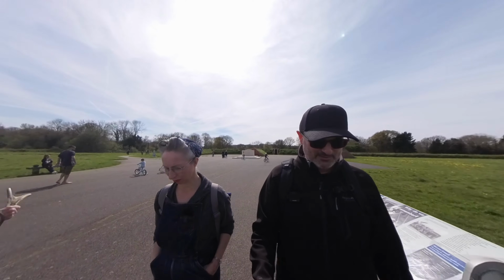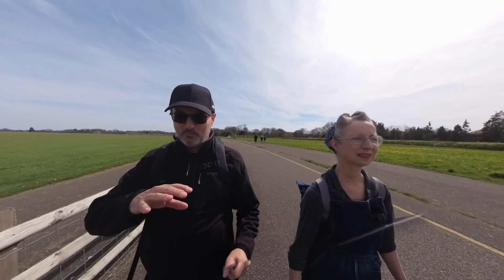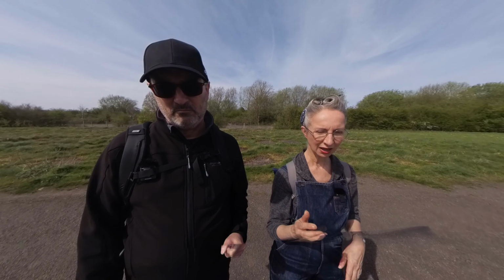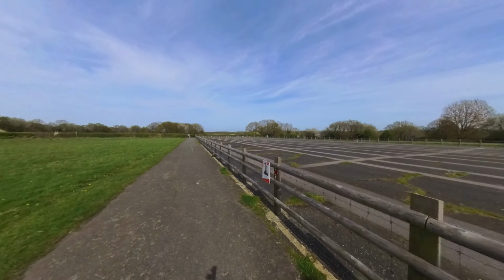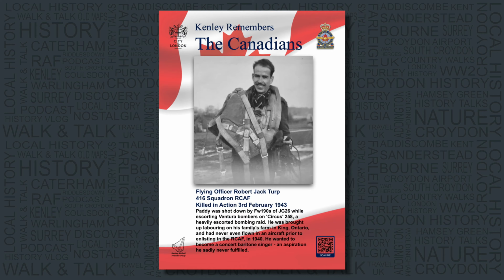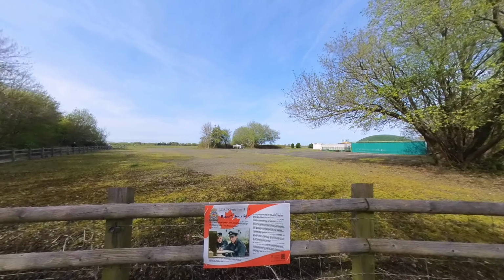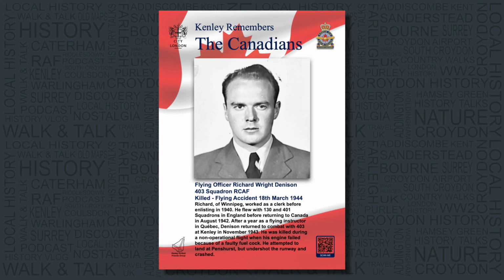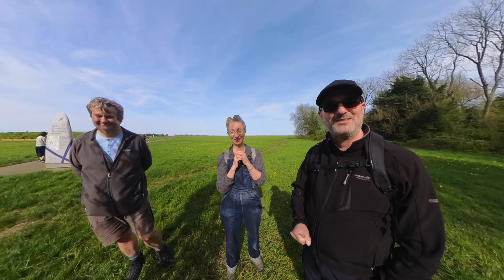RAF Kenley, Royal Canadian Air Force Centenary Memorial Trail - Le centenaire de l'ARC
RAF Kenley, historic airfield and a place with a very special connection to the Royal Canadian Air Force. This year marks their centenary and the team at Kenley Revival put together a trail around the airfield perimeter highlighting those who served and those who sadly lost their lives, where their take-off from RAF Kenley ended up being for the very last time.

I am joined by Linda Duffield from Kenley Revival, and also Neil Broughton meets us part way round. Linda tells us some incredible stories, all of which are fully documented

The trail information boards are in place until November 24, 2024. The airfield is open 24 hours per day, 365 days of the year and is well worth a visit.

Thank you to all involved including the Royal Canadian Air Force, Royal Canadian Air Force Association, the Royal Air Force for allowing the boards to be mounted around the airfield and the City Commons team.

Colourised photos courtesy of Doug Banks.